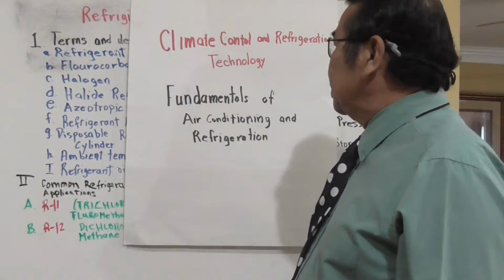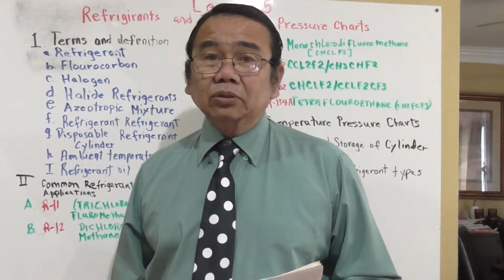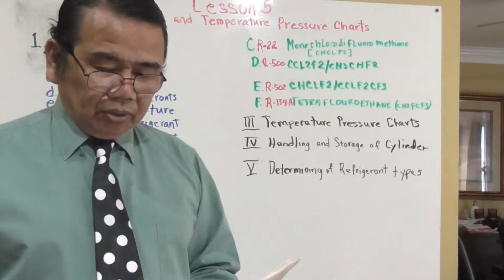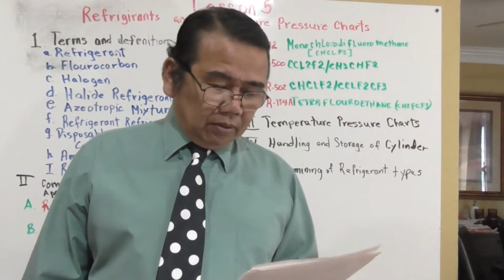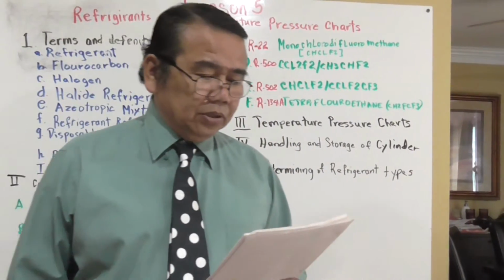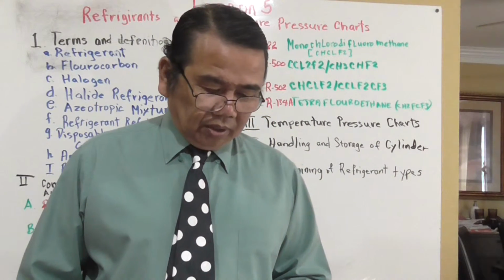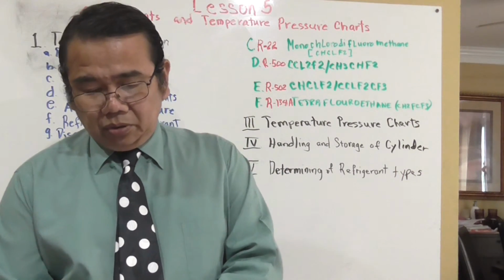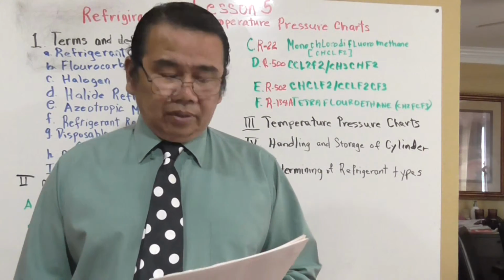Air Conditioning and Refrigeration Fundamental 5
Refrigerants and Temperature Pressure Charts